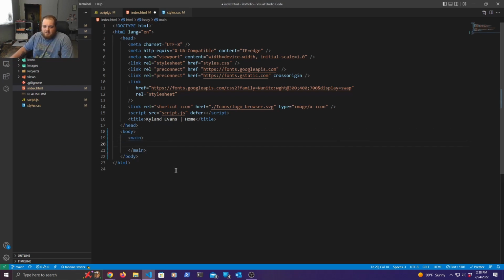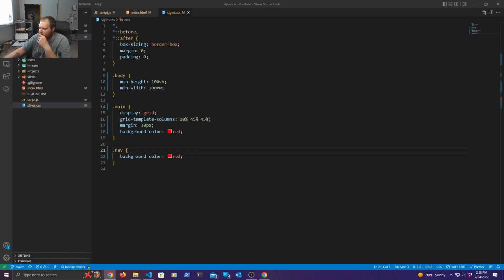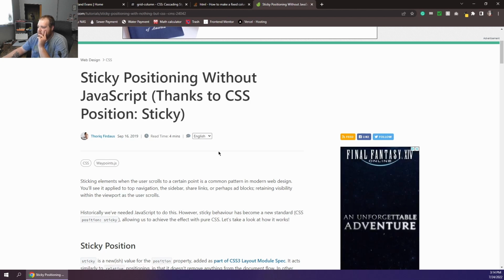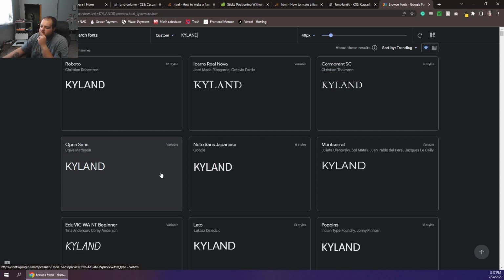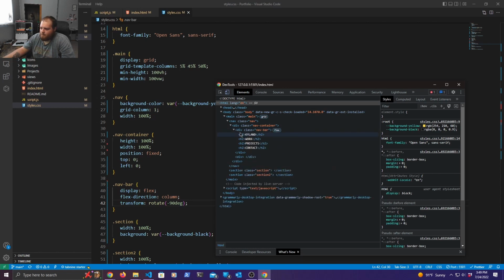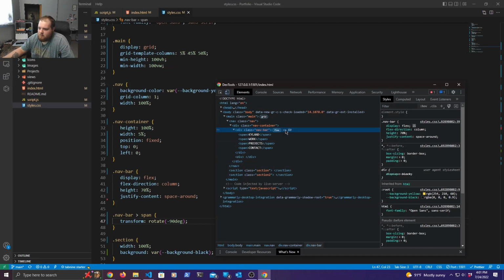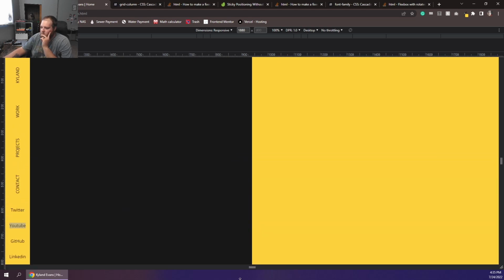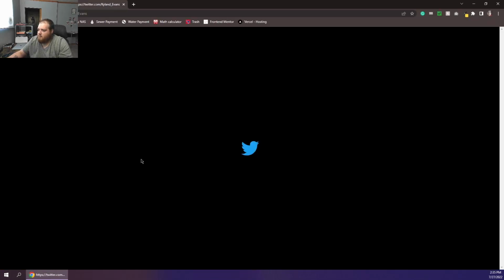Portfolio Update: Adding Basic Structure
In this video, we start working on updating my web development portfolio. This is where I house all of the different projects that I have done. I work on adding basic structure to the page and I conquer some challenging obstacles that I haven't encountered before.

My portfolio site won't be live until I am all done with it but here is the link to the current live one